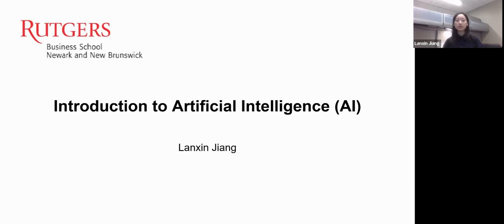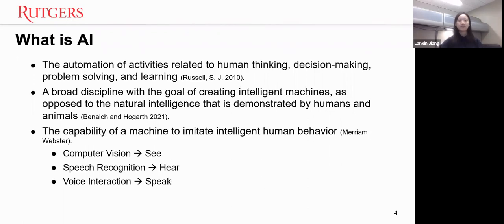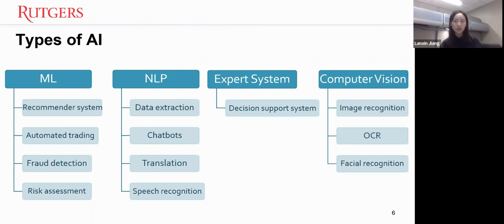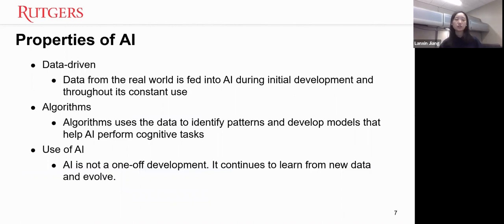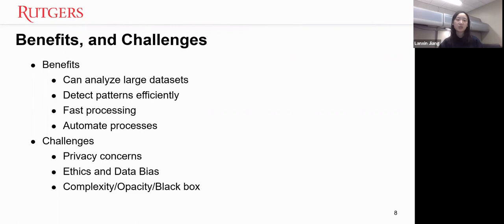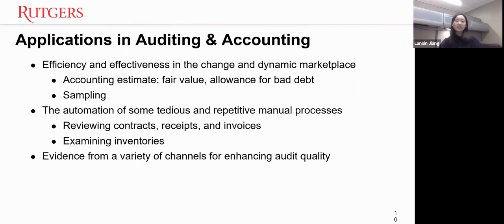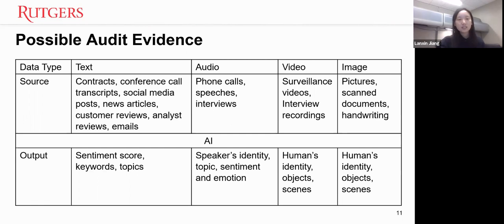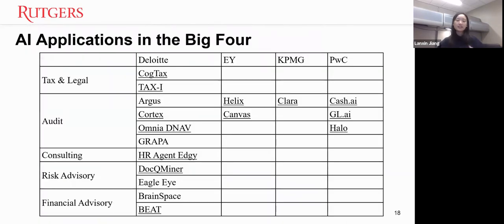Intro to AI in Accounting and Audit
Intro to AI in Accounting and Audit - Spring 2023

Presenter: Prof. Lanxin Zhang

00:00:00 Introduction to Artificial Intelligence (AI)
00:00:36 Contents
00:00:52 What is AI?
00:03:09 Types of AI
00:06:45 Properties of AI
00:07:29 Benefits and Challenges
00:10:43 Applications
00:11:29 Application in Auditing & Accounting
00:12:50 Possible Audit Evidence
00:13:36 AI use cases in Audit
00:13:52 AI in Audit Planning
00:14:21 AI in understanding Clients and Identifying risks
00:14:52 AI in substantive Procedures
00:15:10 AI in conclusion Procedures
00:15:54 AI Applications in the big four

About:

Welcome to the dynamic intersection of Artificial Intelligence (AI) and accounting, where innovation meets precision in the world of audits. In this overview, we'll explore the fundamentals of AI, its types, properties, and the unique benefits and challenges it brings. Our focus narrows down to the transformative applications of AI in auditing, covering key aspects such as planning, risk identification, substantive procedures, and conclusion procedures. We'll also delve into real-world examples, showcasing how the "big four" accounting firms leverage AI to reshape the landscape of financial scrutiny. Join us on this journey where AI is redefining the way we approach accounting and audits.